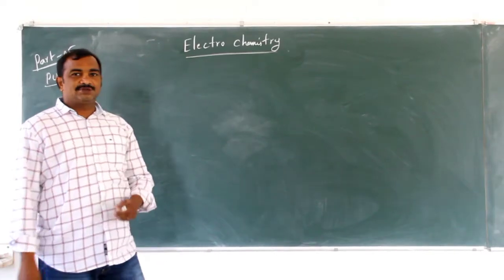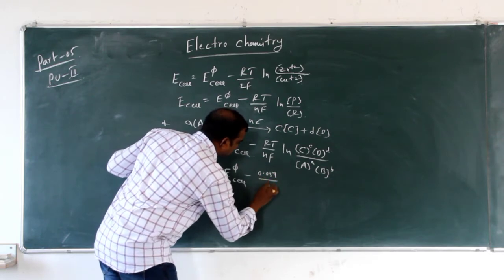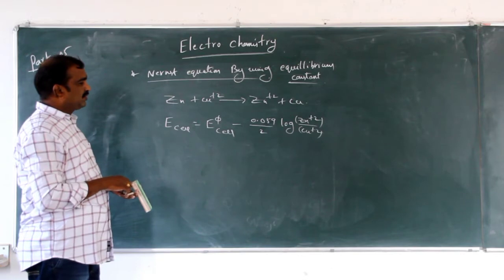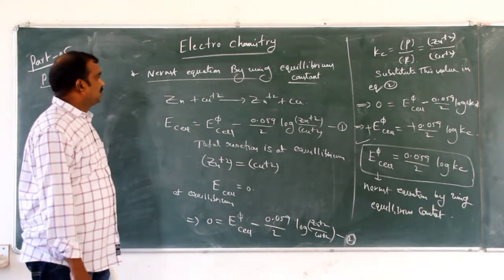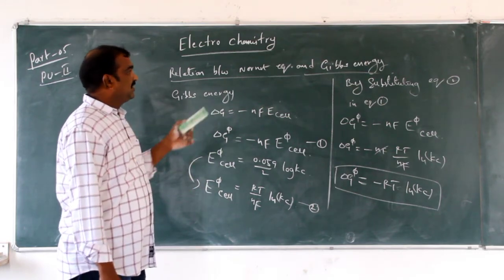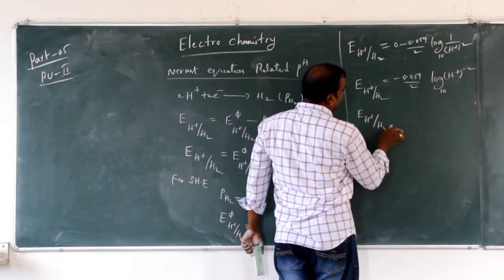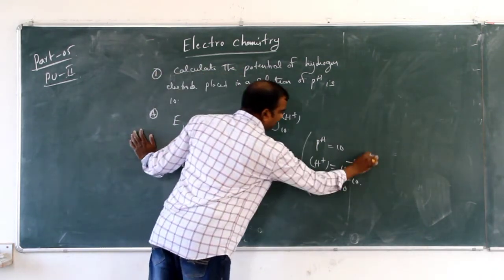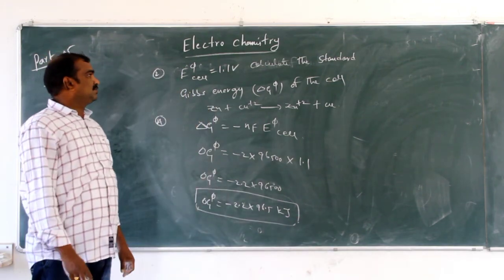II PUC CHEMISTRY - ELECTROCHEMISTRY - PART 5